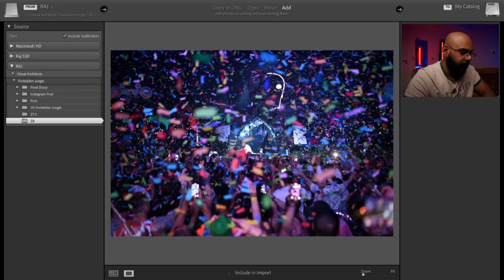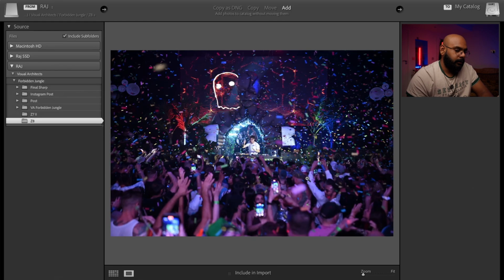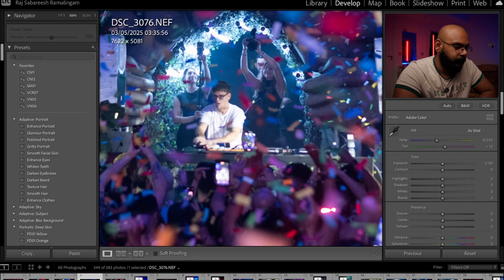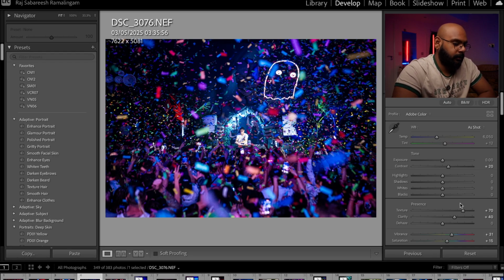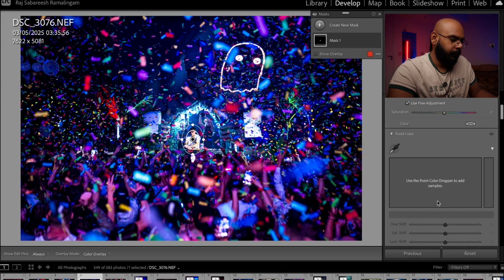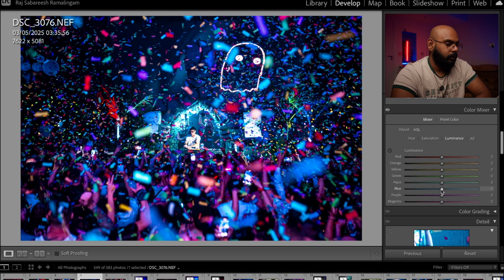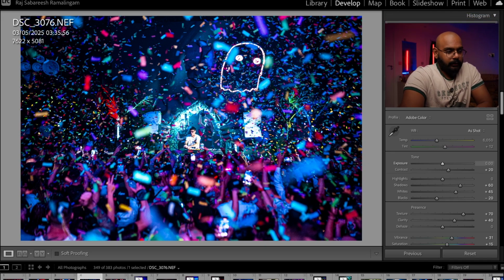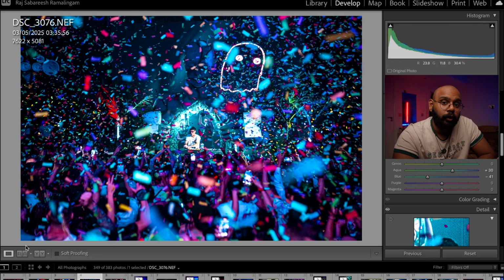Lightroom Editing Workflow ft.neelix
Here’s a paraphrased version:

This is simply my editing workflow, where I walk you through how I edit my photos. It’s meant to give you an idea and a solid starting point for your own workflow.

Let me know if you'd like it to sound more casual, professional, or humorous!